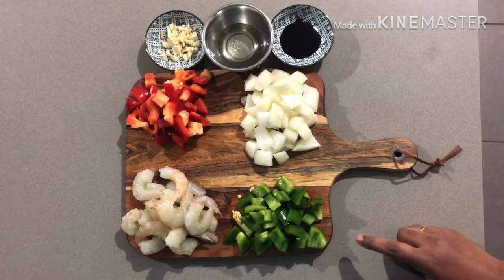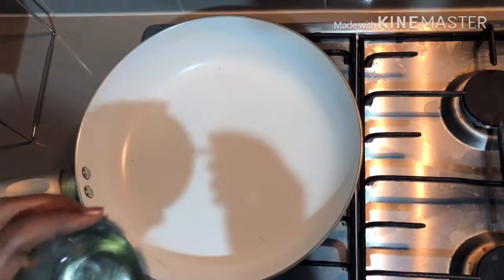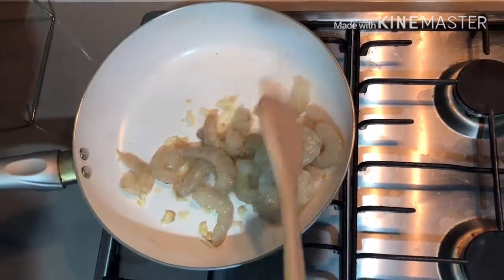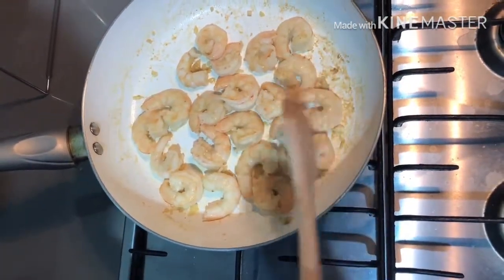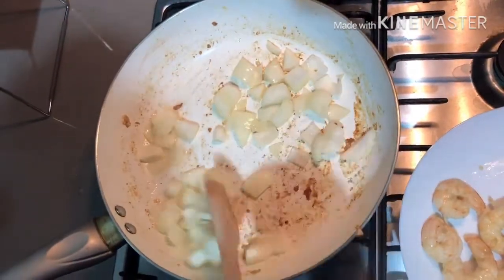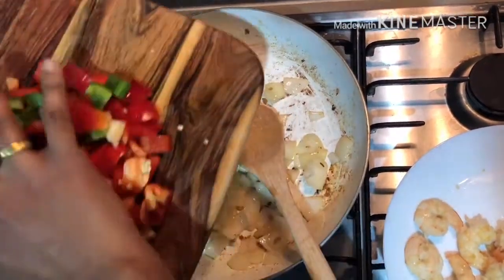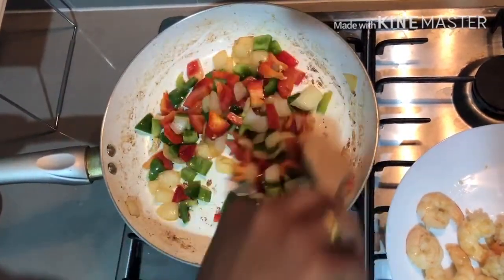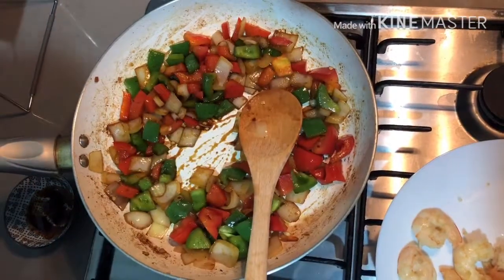ചെമീൻ സ്റ്റിർ ഫ്രൈ/ prawns stir fry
Simple prawns recipe with minimal ingredients. Make and serve to your unexpected guests in no time, they will love it...
It can be served with fried rice, pulave and even with chapathi.